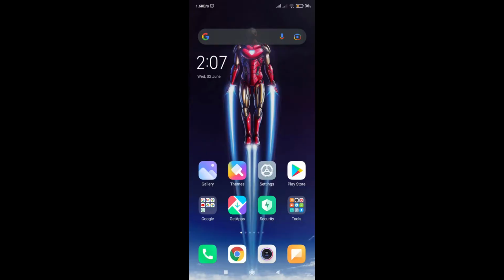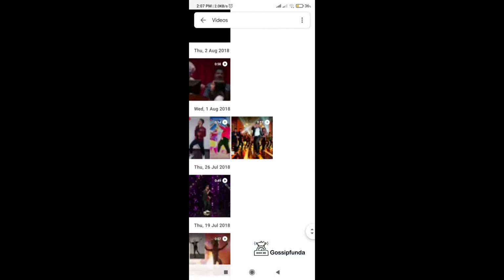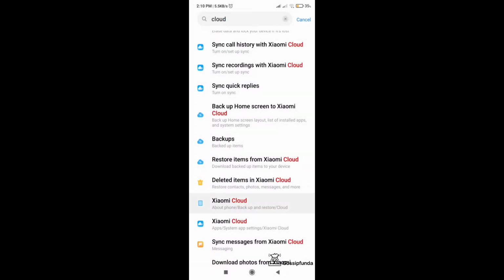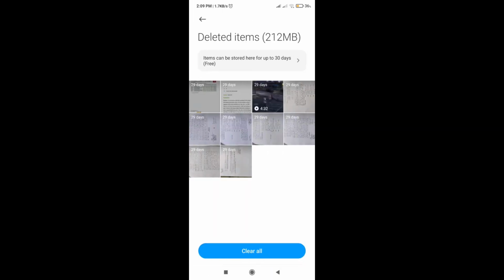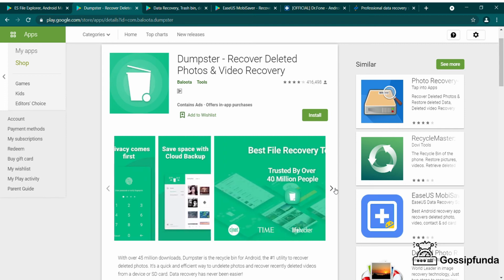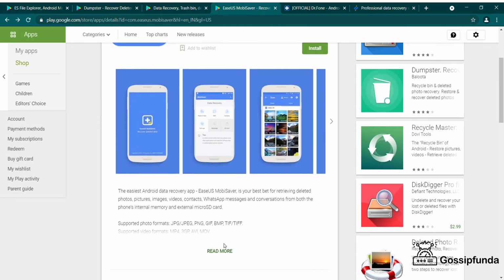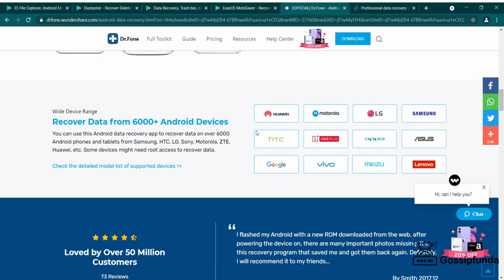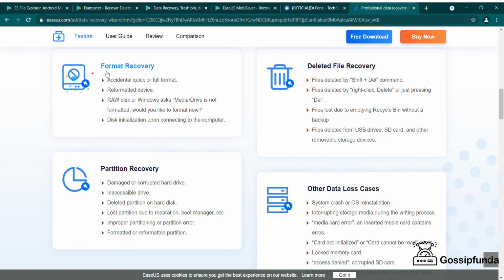Recover Deleted Video Android Without Root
1. Link to the short in question
2. Link to your YouTube channel (for ownership verification)